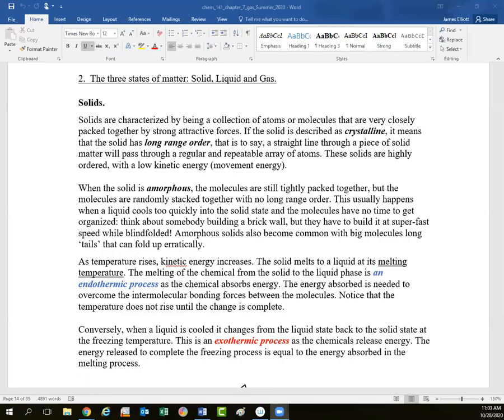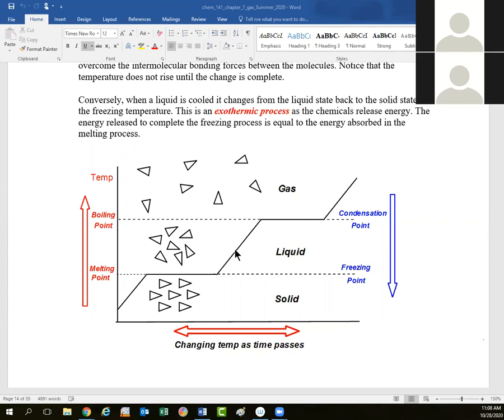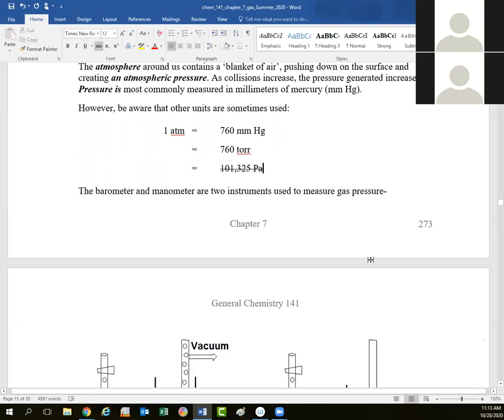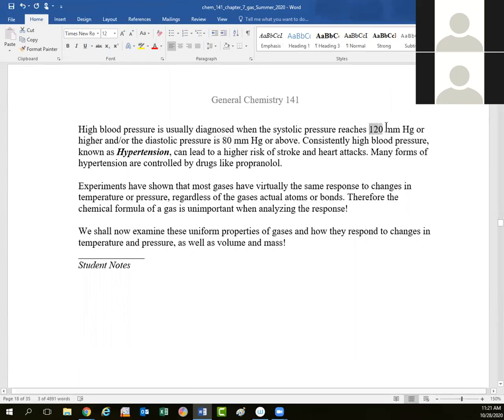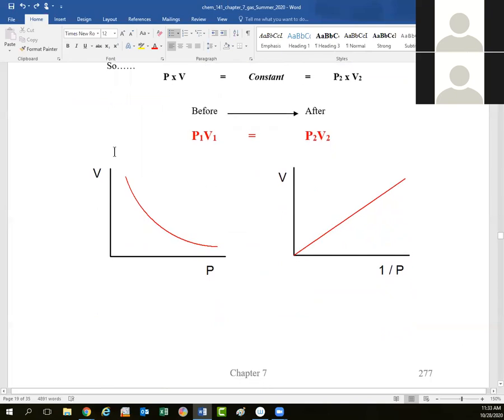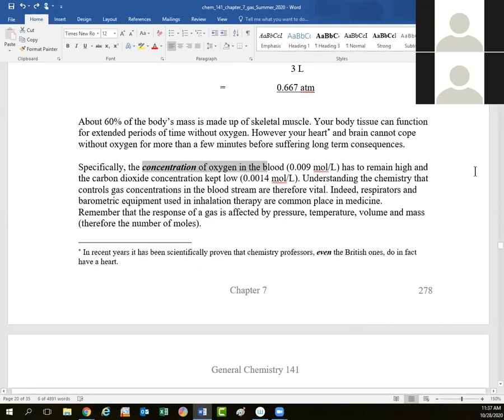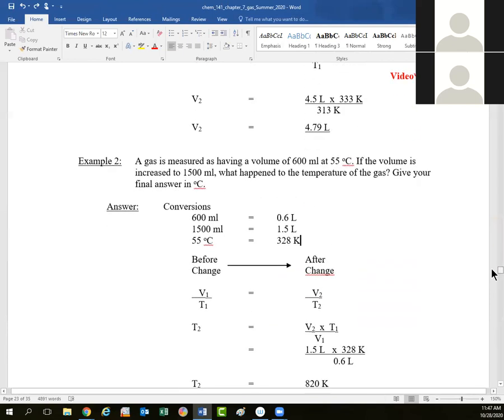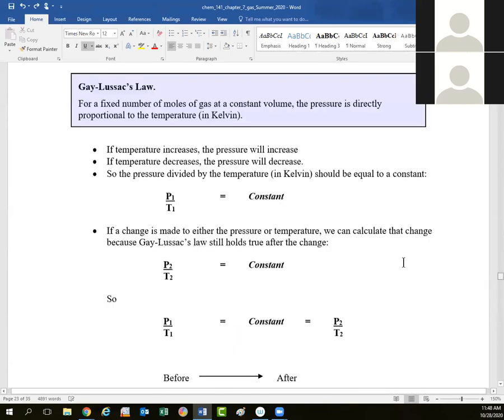CHM 141 - Wednesday 28th October